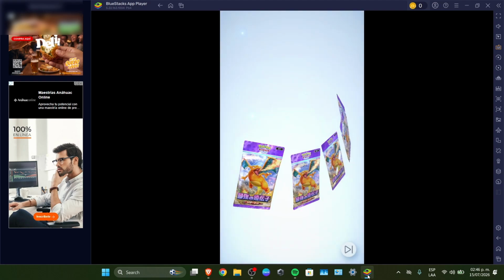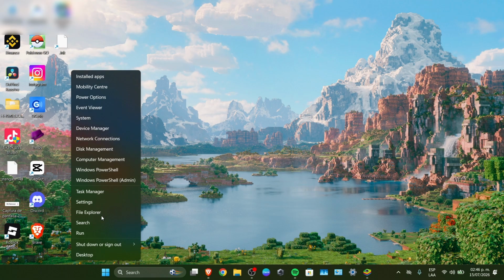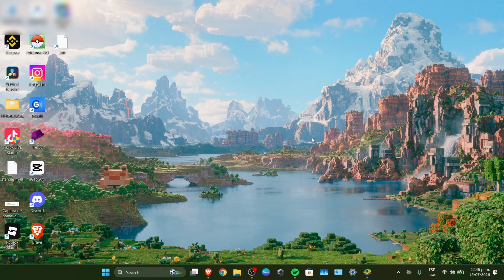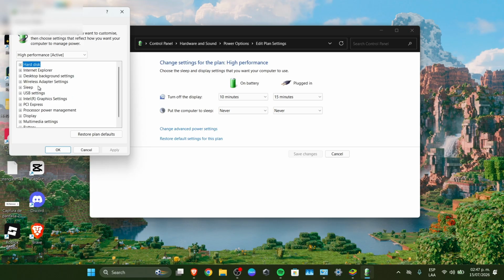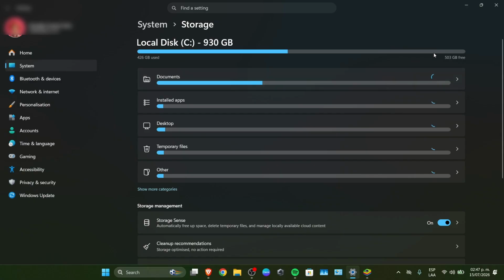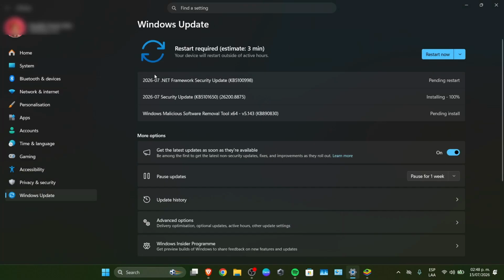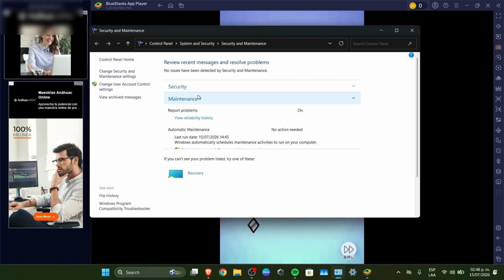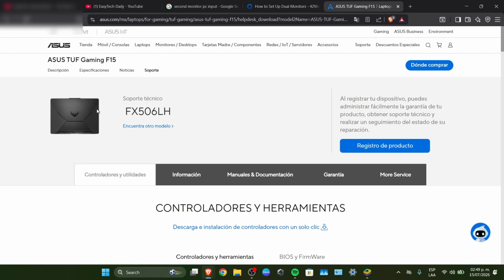Slow Boot Time on Windows? How to Fix It Fast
Is your PC taking forever to start up? In this video, we show you simple steps to speed up your Windows boot time and get your computer ready to go in seconds.